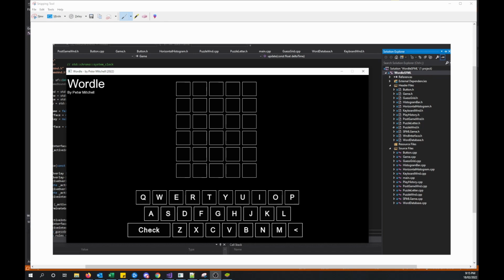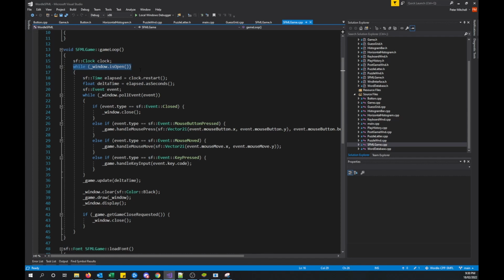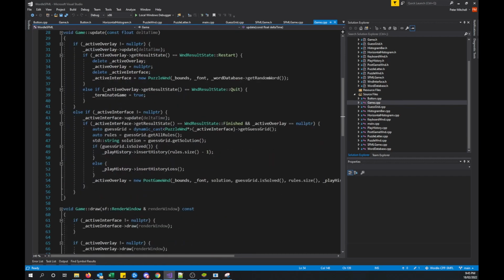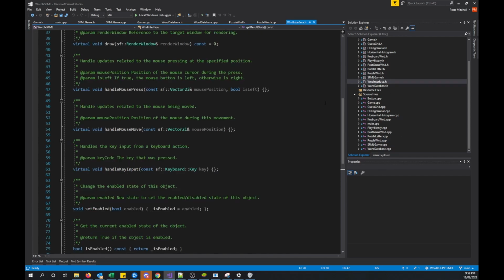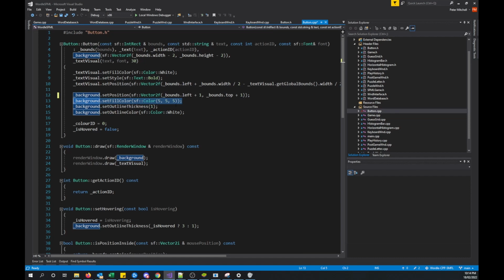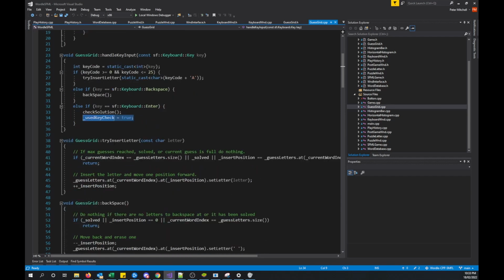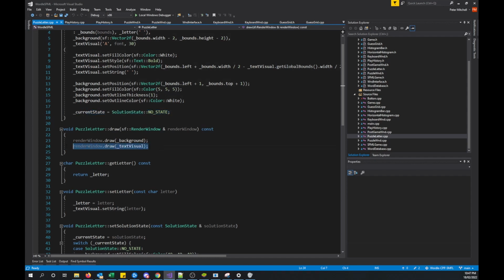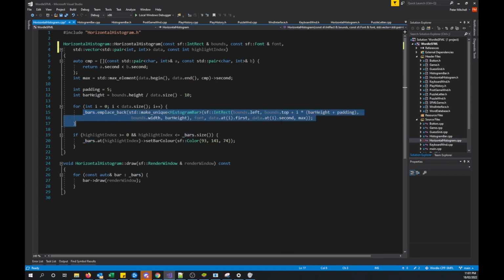Wordle Clone C++ SFML Code Walkthrough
Based on the popular Wordle game I have developed a solver and SFML C++ clone. You can view the GitHub repositories for these below.

I will try to look at any comments or questions and follow up if there are further queries.

Chapters:
0:00 Welcome and Overview
12:14 Main and SFMLGame Class
18:35 Game Class
30:53 WordDatabase Class
34:46 PuzzleWnd Class
43:17 WndInterface Abstract Class
46:24 KeyboardWnd Class
53:44 Button Class
1:00:49 PlayHistory Class
1:07:01 GuessGrid Class
1:22:46 PuzzleLetter Class
1:27:14 PostGameWnd Class
1:34:40 HistogramBar Class
1:37:54 HorizontalHistogram Class
1:41:06 Finishing Statements